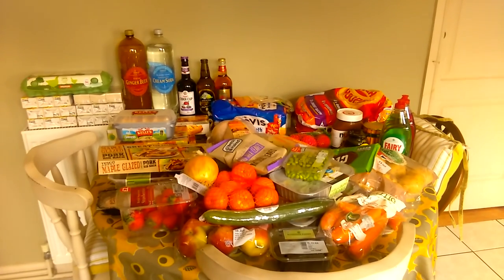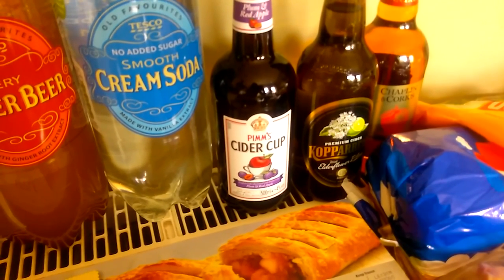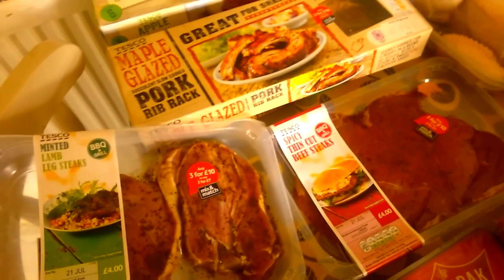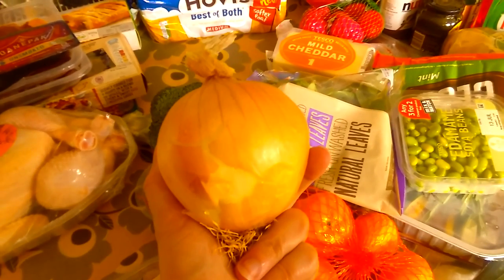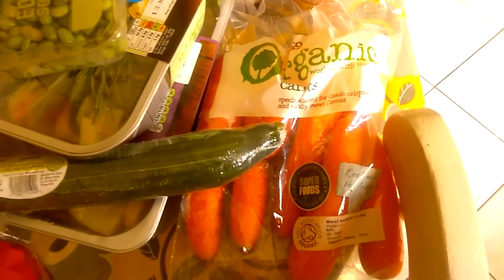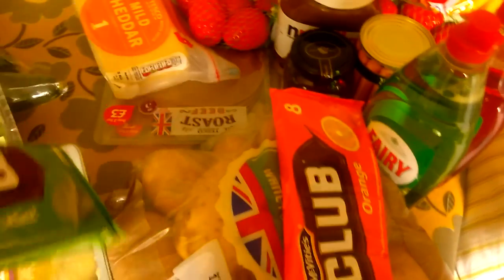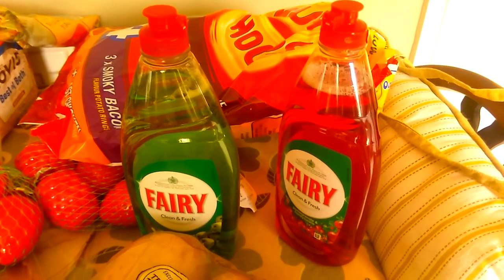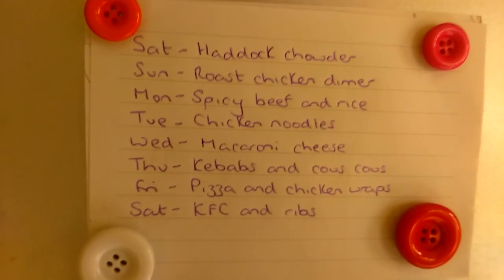Tesco Summer grocery haul with meal plan